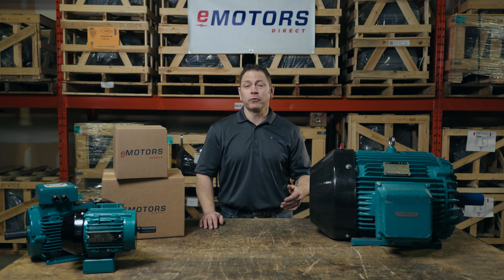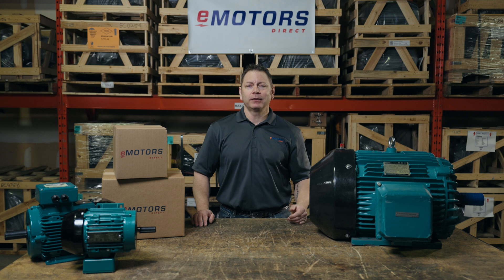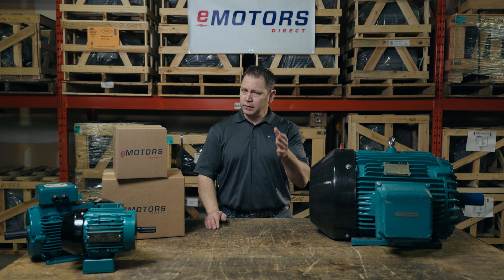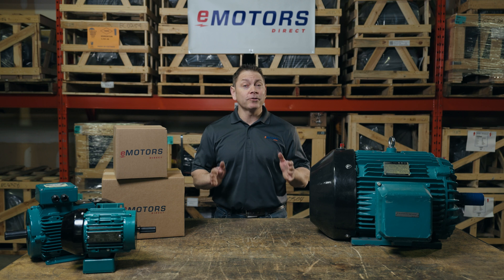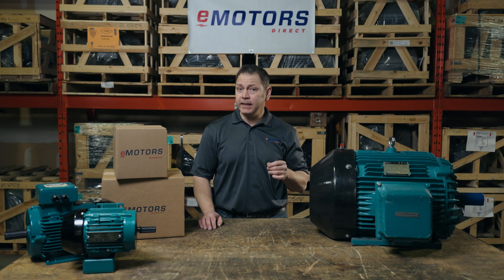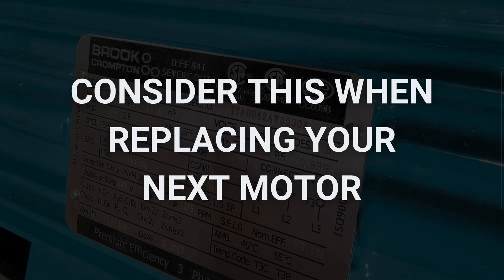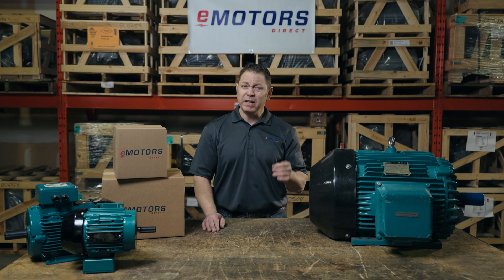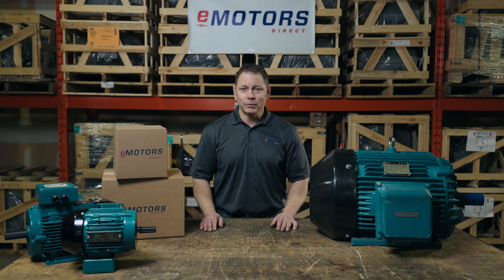How to Calculate Motor Efficiency | Formula & Savings Guide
Welcome back! In this episode, Keith dives into the critical topic of electric motor efficiency. As energy costs rise, calculating and improving motor efficiency becomes crucial for saving money and reducing energy consumption.

KEY TOPICS
✅  Calculating Motor Efficiency - Learn the importance of motor efficiency and how it impacts your energy costs.
✅ Efficiency Motor Formula - Discover the formula used to calculate motor efficiency accurately.
✅  Motor Efficiency Calculator - See how small improvements in efficiency can lead to significant cost savings with our easy-to-use calculator.
✅  How to Find Efficiency of a Motor - Learn where to find efficiency information on your motor's nameplate and how to apply it.

Whether you’re an engineer, a business owner, or someone looking to reduce energy costs, this video provides valuable insights into motor efficiency and practical tips to help you make informed decisions.

00:00 Introduction
00:53 Motor Efficiency Calculator
01:25 How Efficient Are Electric Motors
01:43 Motor Efficiency Formula
01:58 What is Premium Efficiency

We’re here to help you make confident and cost-effective motor purchases.